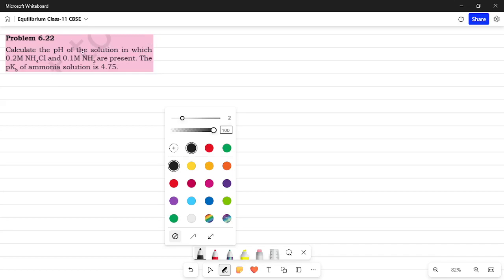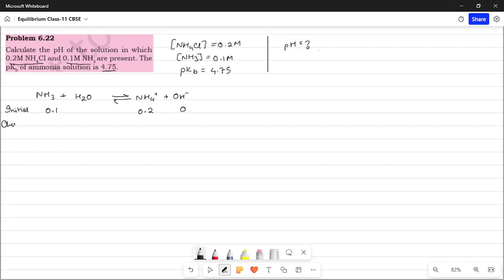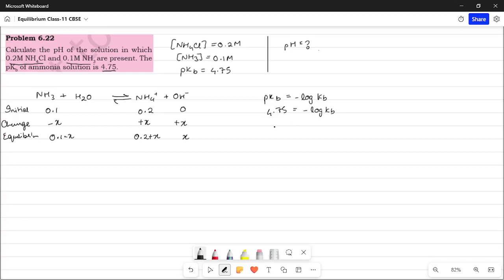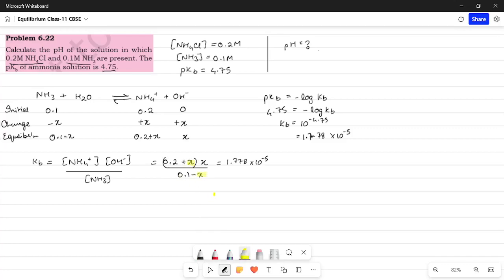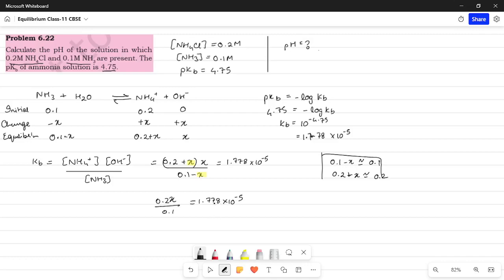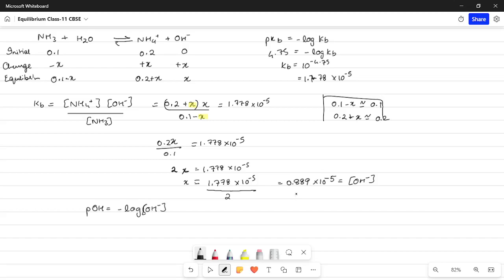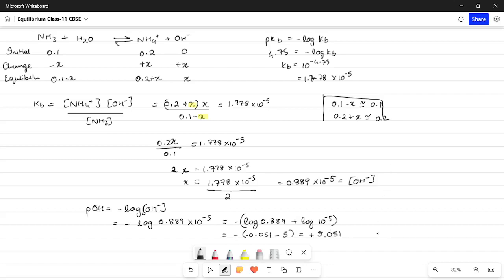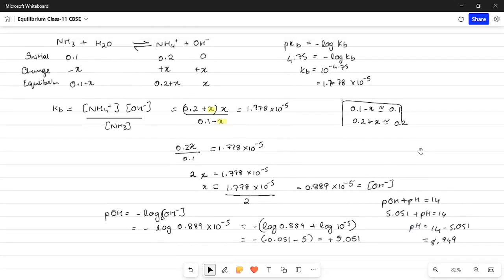Example Question- 6.22 (Old 7.22) (Equilibrium)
This video discusses the example question related to the Ionization of weak bases.
Check out the video related to it for a detailed description.
It is on page 198 (new textbook).